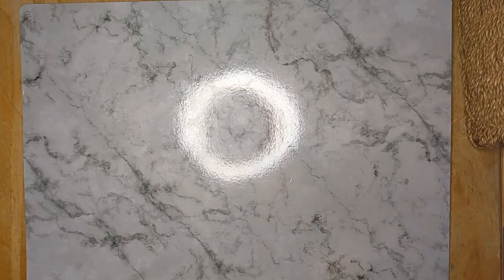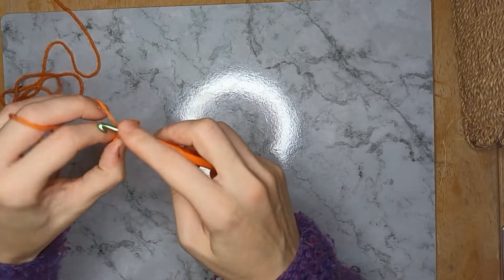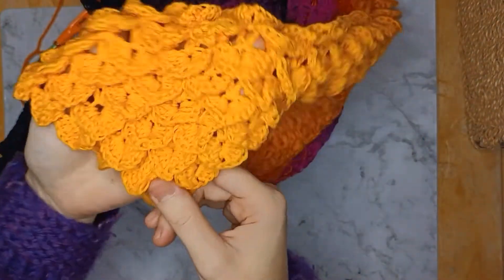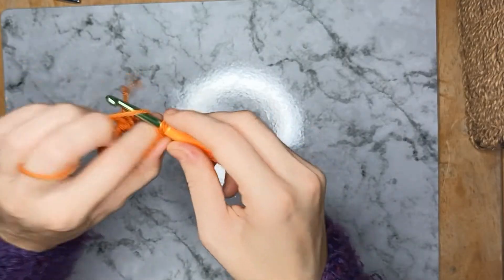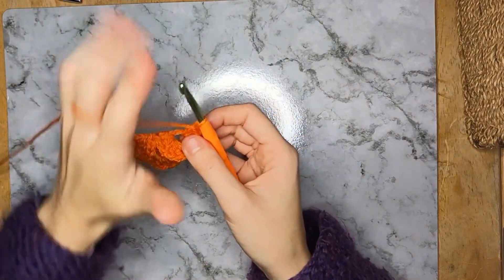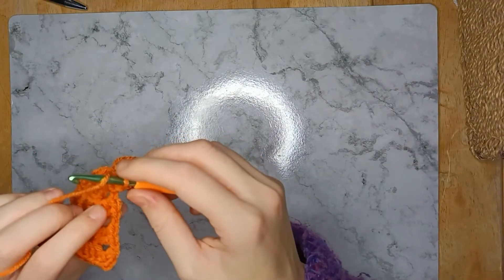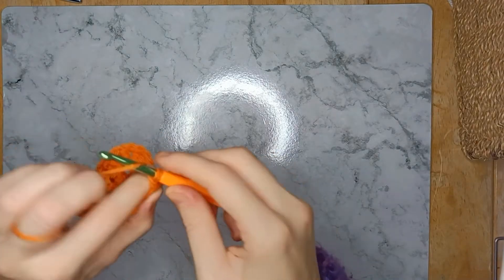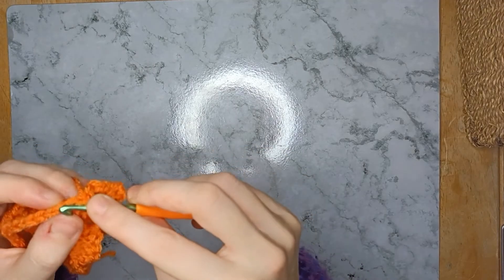Crochet Tutorial - Crocodile Stitch Dragon Scale Shawl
This is a crochet tutorial on how I made my Dragon scale/crocodile stitch shawl.

This is quite a simple pattern once you get used to it, it takes up a lot of yarn.

In this tutorial I use the US terms.

Yarn used - Emu DK in Pumpkin from The Knitting network